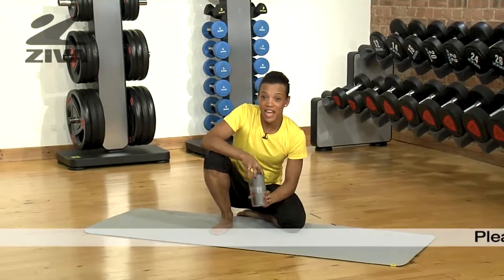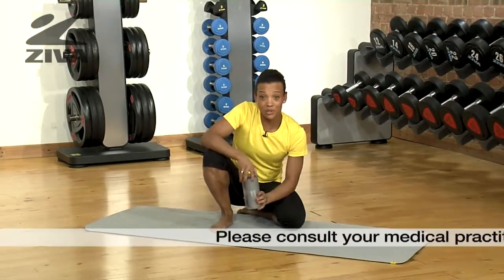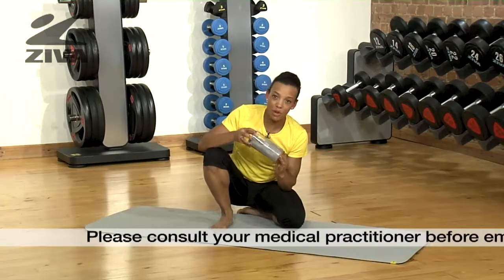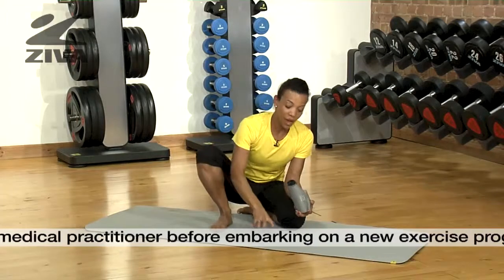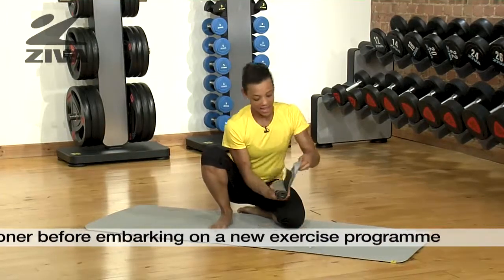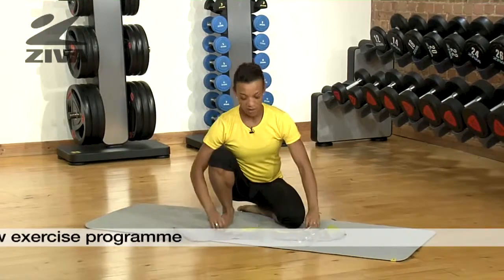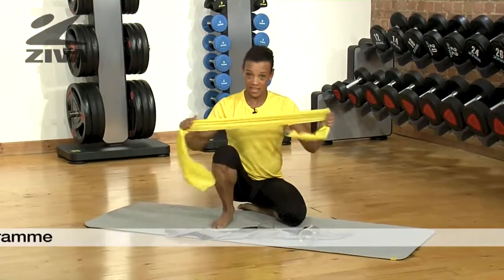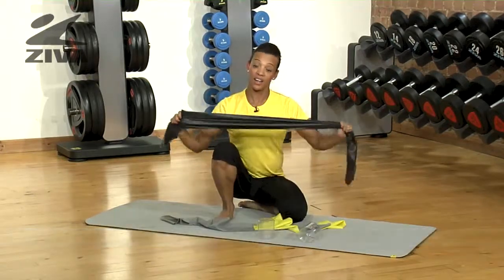ZIVA Pilates Band - Intro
Haylene introduces the ZIVA Pilates Bands